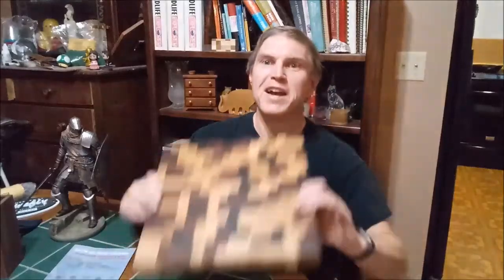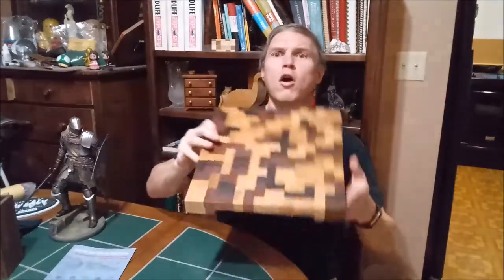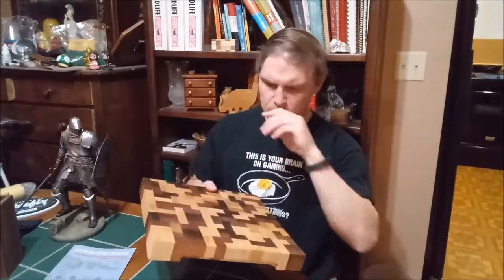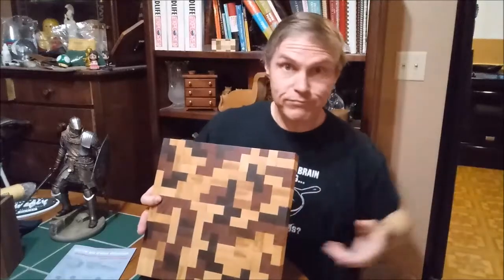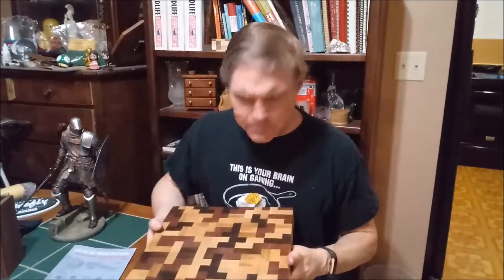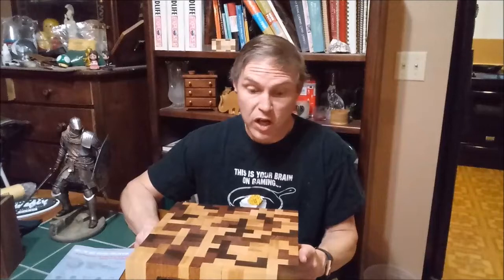Making a Korobeiniki-Inspired Cutting Board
In which things don’t quite come together.